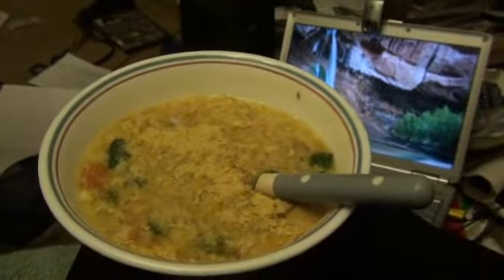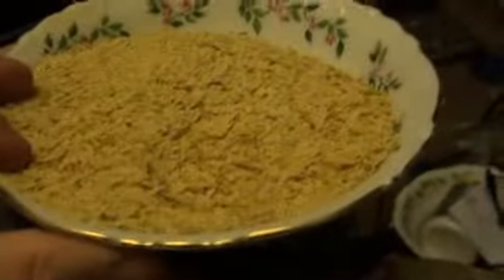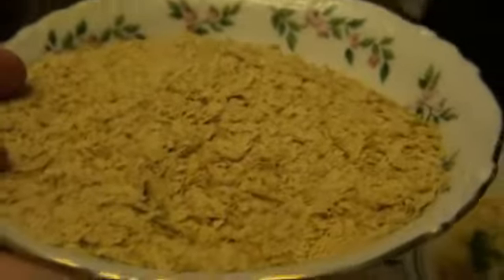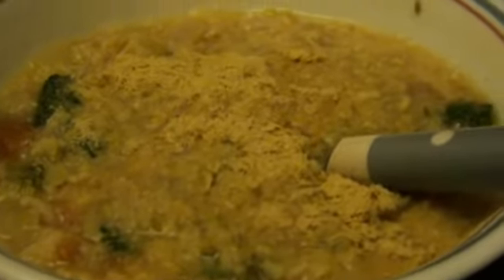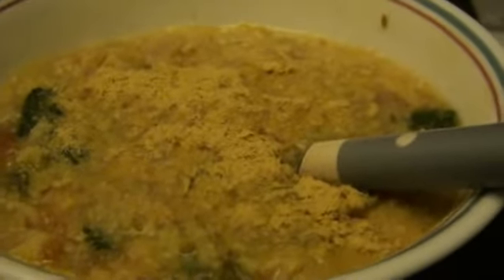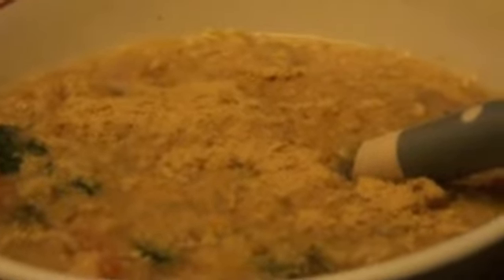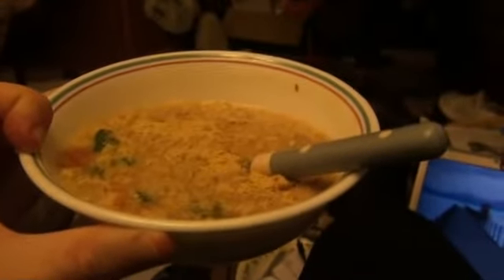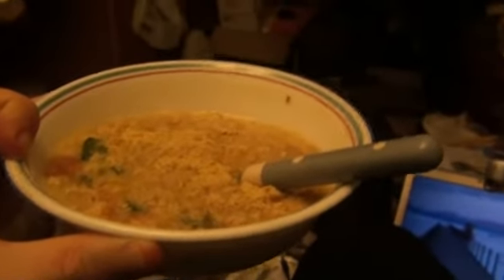Nutritional Yeast and Savory Cereal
In Siddha Meditation Centers there is always some nutritional yeast to top your savory cereal. I can hardly enjoy SC without nutritional yeast and sometimes a bit more salt and/or cayenne.
I'll post a recipe at Facebook or if you like you can go to Sulekha and find it.